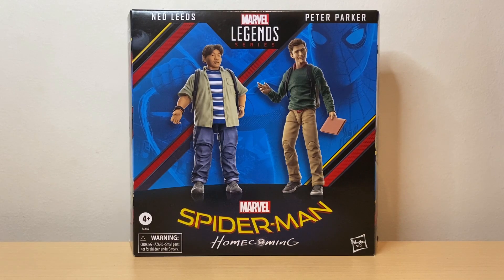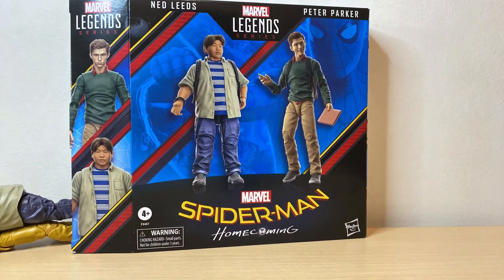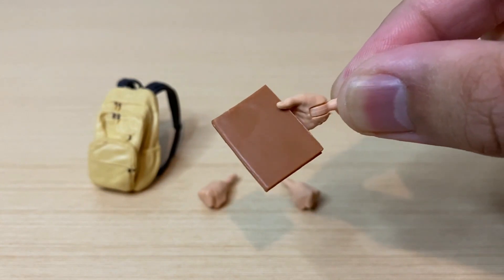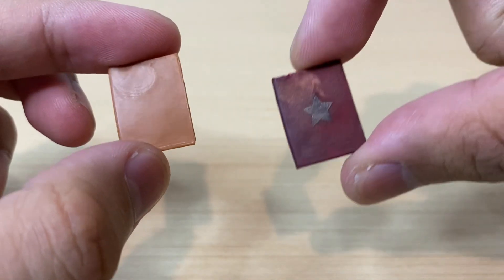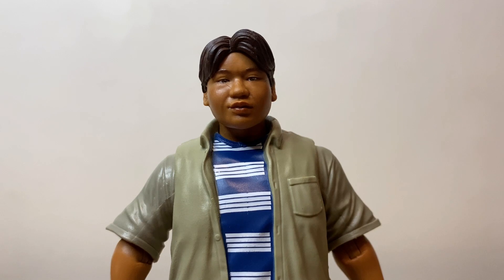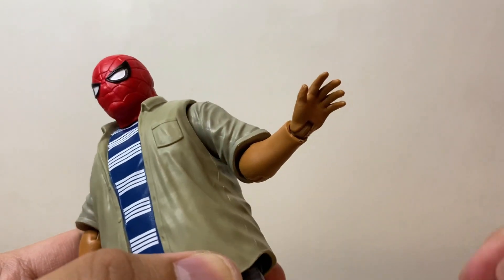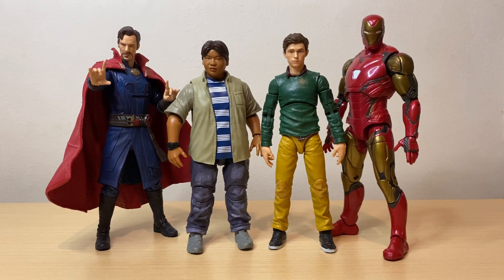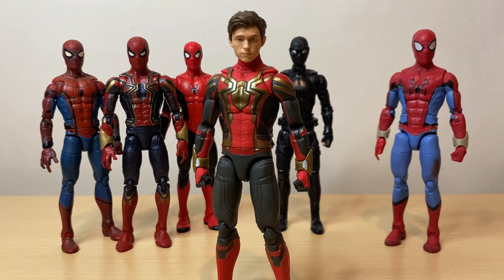Marvel Legends PETER PARKER & NED LEEDS Spider Man Homecoming 2 Pack Figure Review | The Starkside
Marvel Legends PETER PARKER & NED LEEDS Spider-Man Homecoming 2-Pack Figure Review